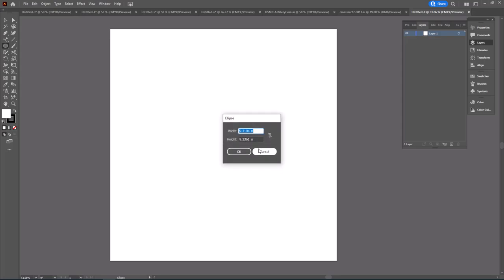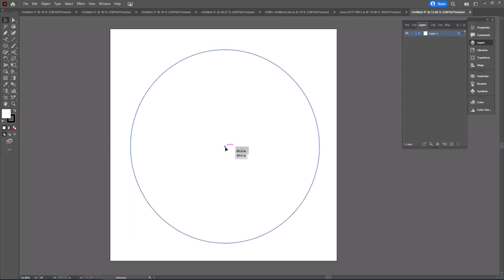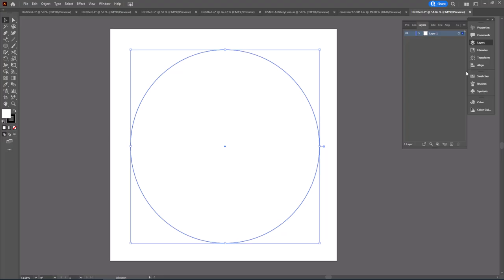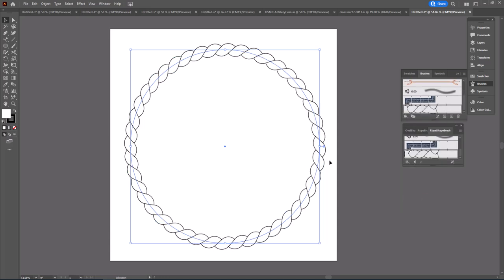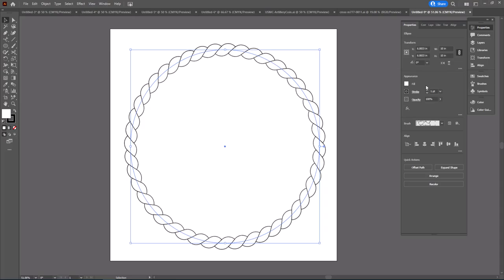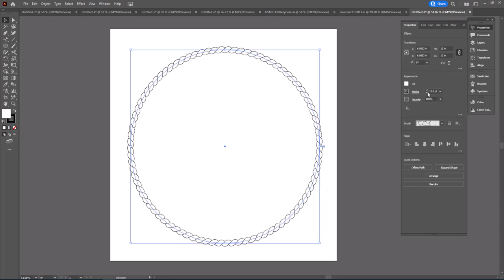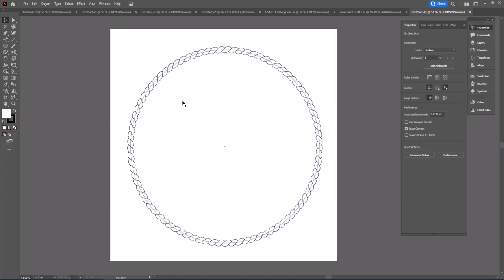Create Outer Circle - Create Graphics with Illustrator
The process begins by creating an outer circle using the ellipse tool. The tool allows snapping to the center of the drawing area, and a dialog box appears to input the width and height, enabling the creation of a 10 by 10 circle centered in the drawing space. The circle is then adjusted to align the center points. Following a previous tutorial involving a rope, the brush needs to be changed. The user navigates to the brushes section, and if the desired brush shape is unavailable, it can be created or retrieved if saved previously. The user selects a rope-shaped brush from a prior session and applies it to the outer circle. The properties are adjusted to a half setting for a preferred appearance. With the outer shape complete, featuring the rope design, the next step involves offsetting the shape to incorporate text, which will be demonstrated subsequently.